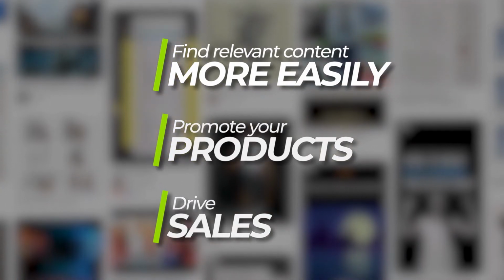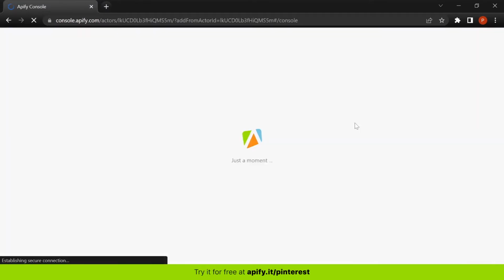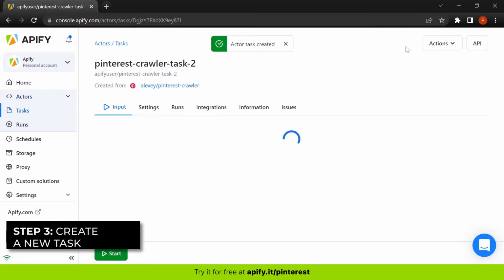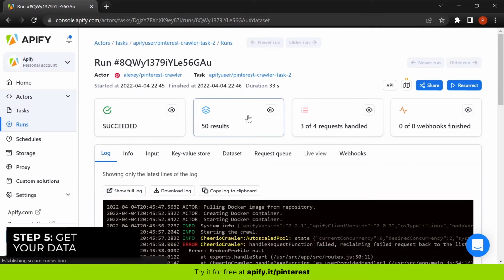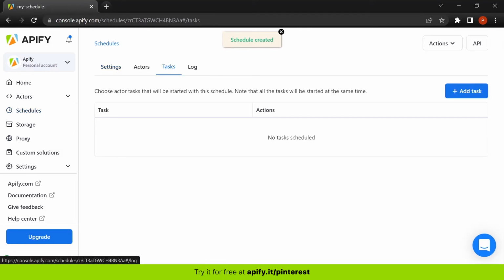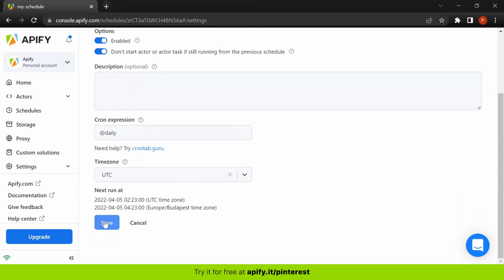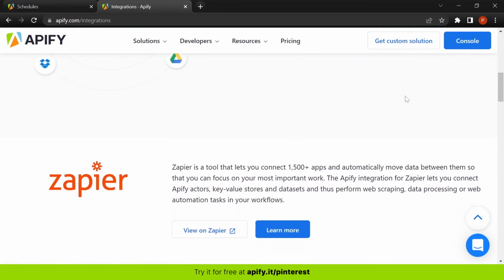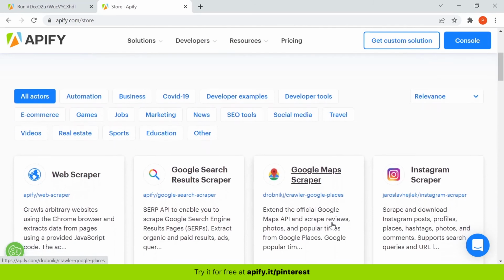How to extract Pinterest data in 5 easy steps - Pinterest Scraper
🚀 Try Pinterest Scraper for FREE

👨‍💻 More Web Scraping resources

🔎 Information

Pinterest Scraper allows you to get "pins" along with a user's profile. This unofficial Pinterest API is designed to give you more details than you can see in the web interface. It also enables you to extract public data from Pinterest without limits.

📖Contents of this video:

0:00 - Introduction
1:00 - Sign up
1:35 - Scraper Configuration
2:00 - Dataset
2:12 - Schedule Configuration
3:03 - Integrations
3:21 - Apify Store
3:48 - Check out our other tutorials!

👇 The Pinterest data scraper supports the following features 👇

• Scrape profiles' metadata
• Scrape pins and all the details contained in them